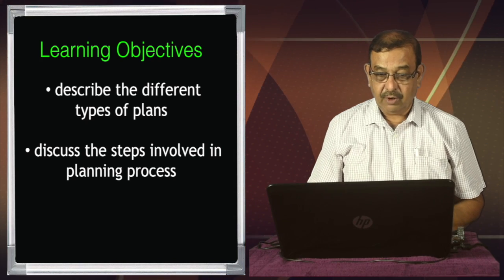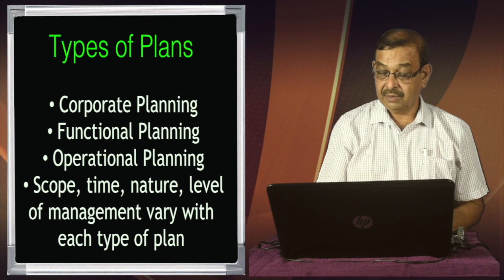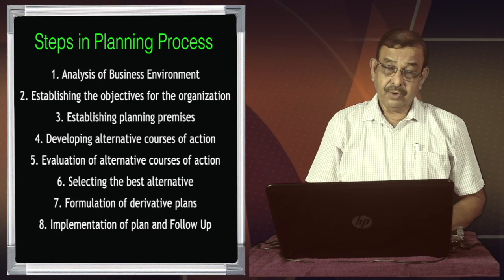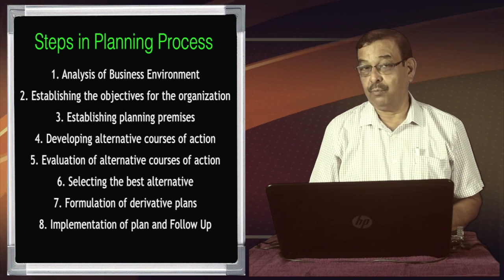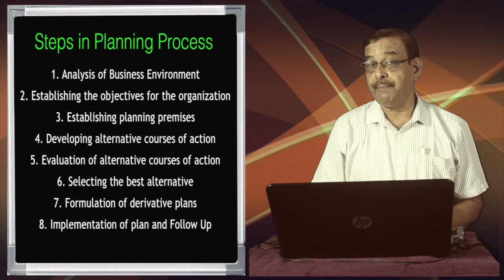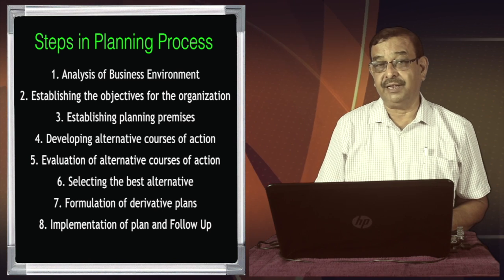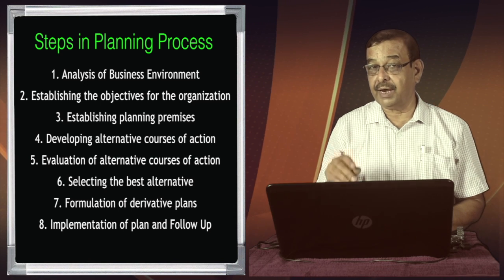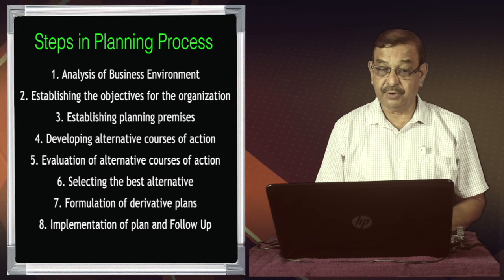BBA, Unit-4, Part-II, Principles of Management and Organizational Behaviour, 'Planning'